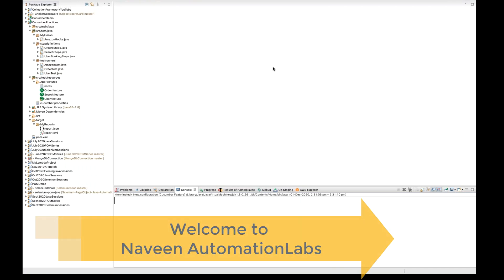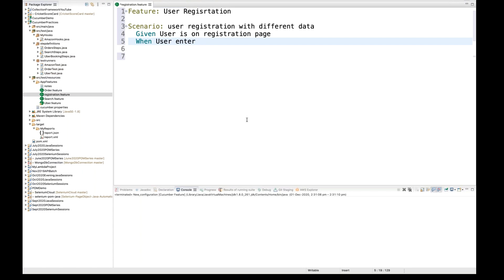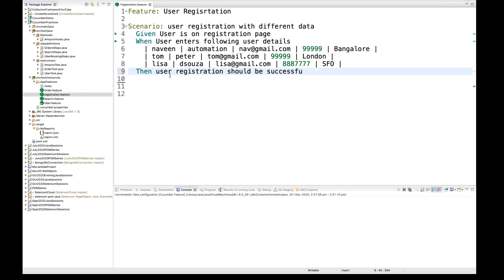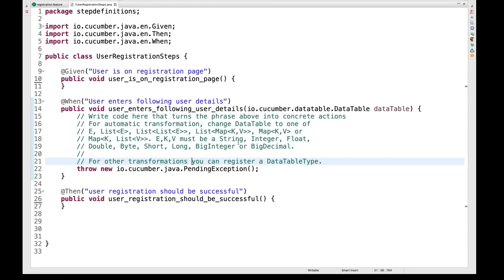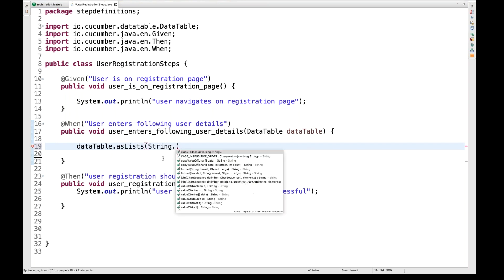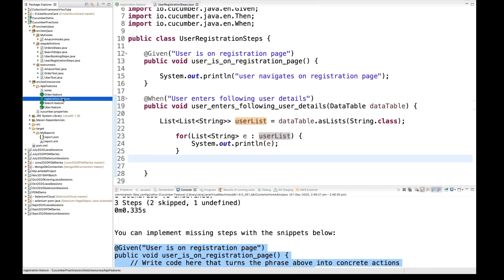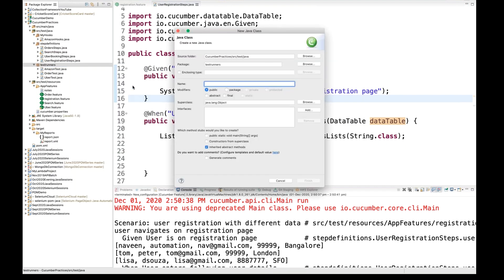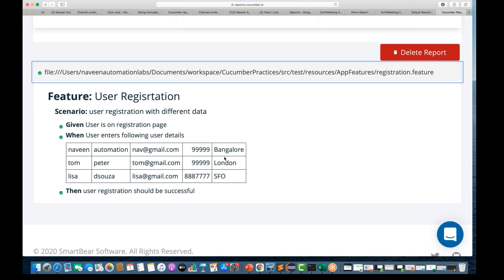#10 - DataTable (asLists) in Cucumber BDD (Part 1) - Latest 2021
In this video, I have explained what is DataTable in Cucumber BDD framework and how to implement it in feature file and step definition file.

Learn:
How to create a scenario with data table values in feature file
How to implement data table in step definition file
What is DataTable Object
DataTable (asLists) in Cucumber BDD